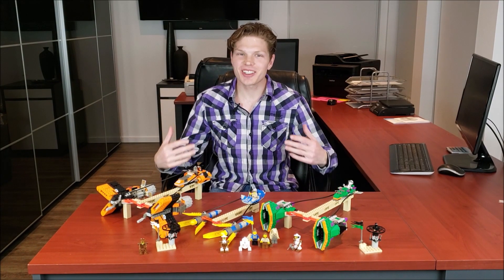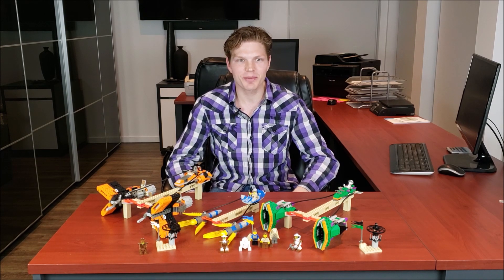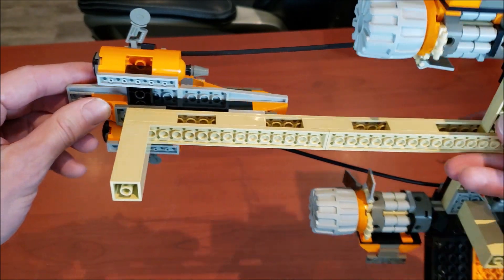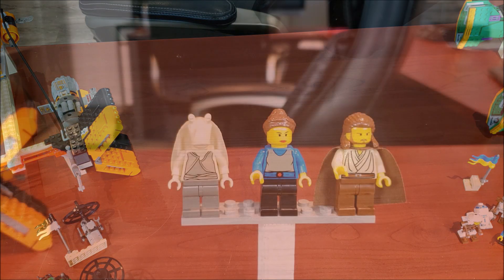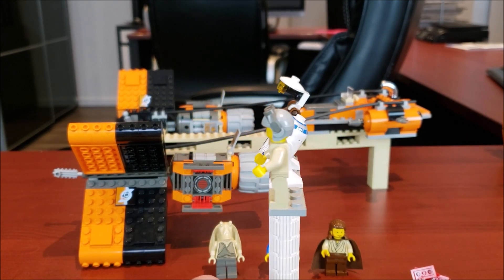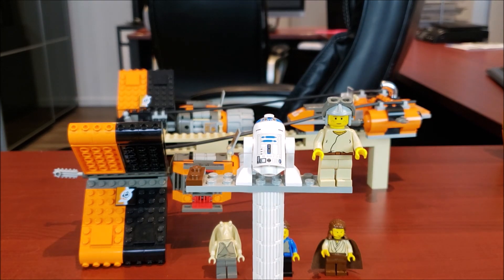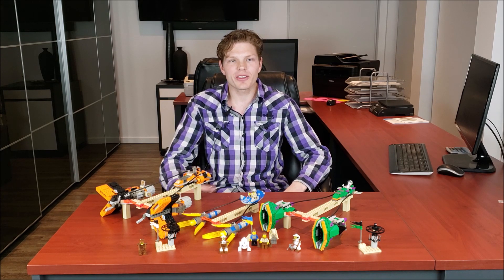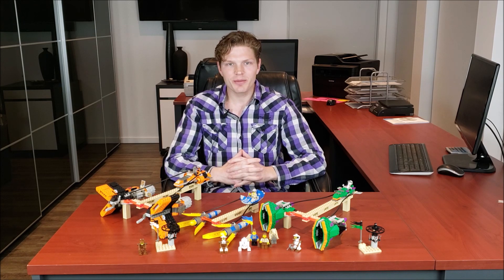LEGO Star Wars Mos Espa Podrace 7171 The Best Set of the 1999 Star Wars Wave?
Hey LEGO Maniacs! In this episode of OLD SCHOOL WEDNESDAYS we'll be reviewing what may very well be the best set to come out of the 1999 Star Wars wave!